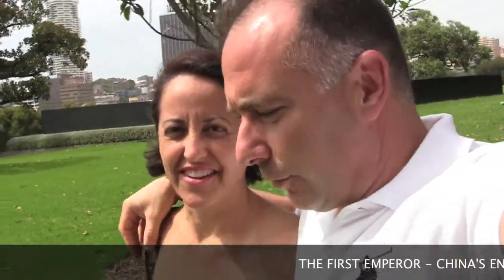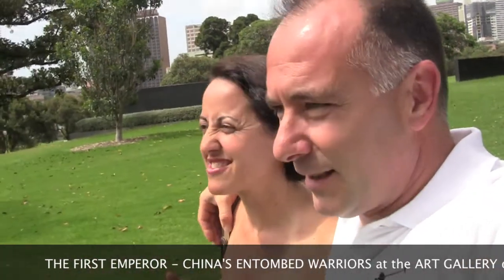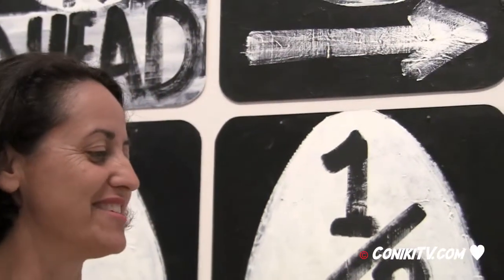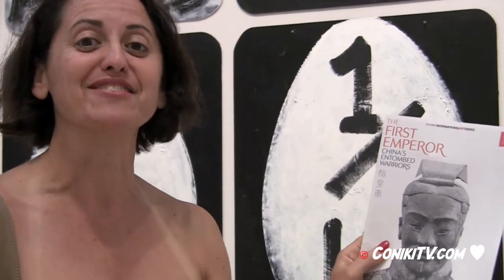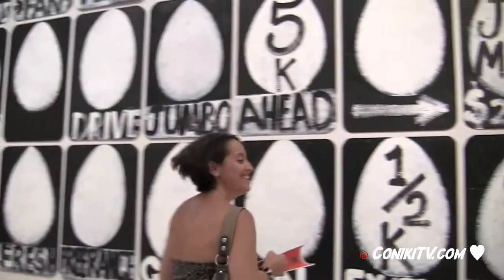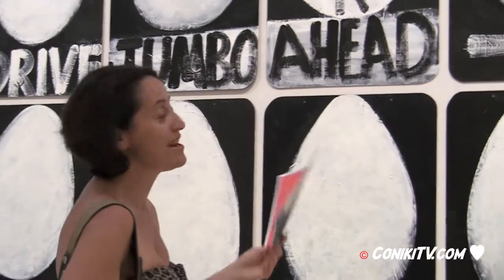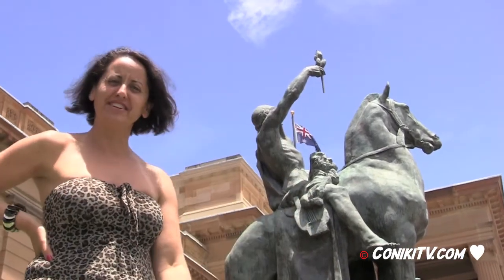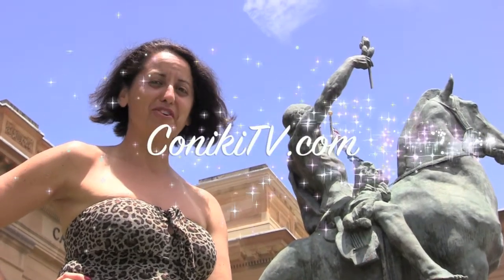NIKI CHILLS OUT WITH CON IN SYDNEY - OOH LA LA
come with Niki and Con of ConikiTV on their weekend as they attend an exhibition of The First Emperor and China's Entombed Terracotta Warriors held at the Art Gallery of NSW in Australia. ConikiXXX XPress - The No.1 Transformation system COMING SOON ! Check us out ! Follow Con or Niki on Facebook